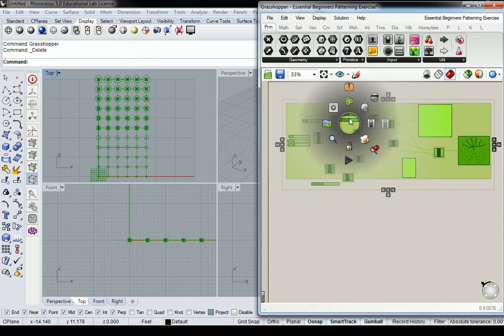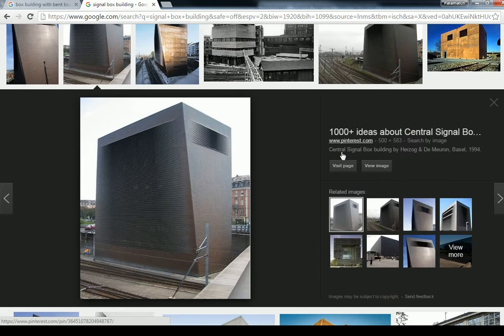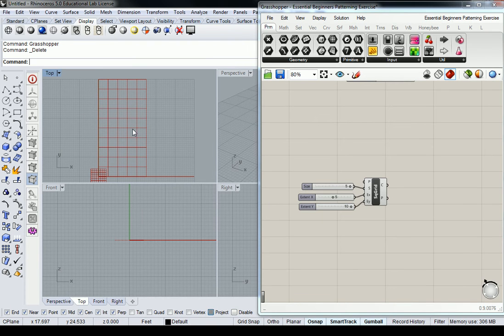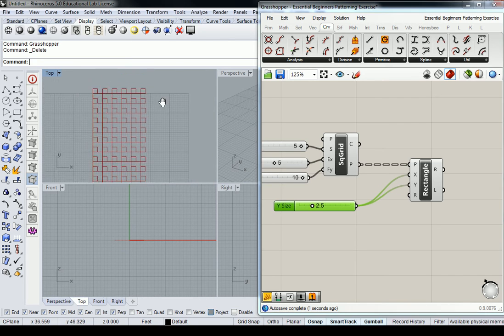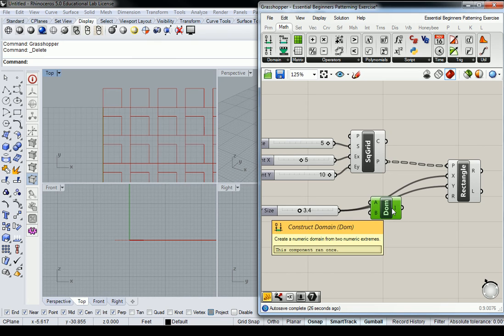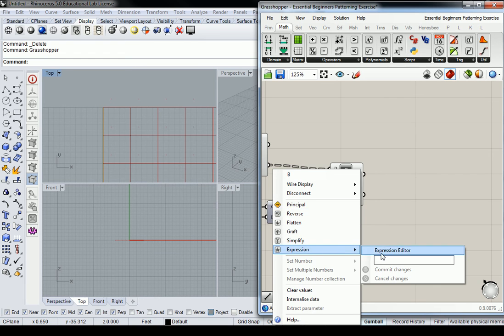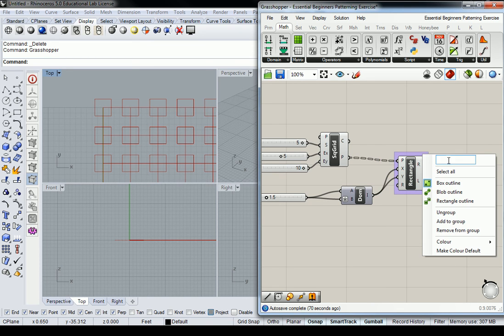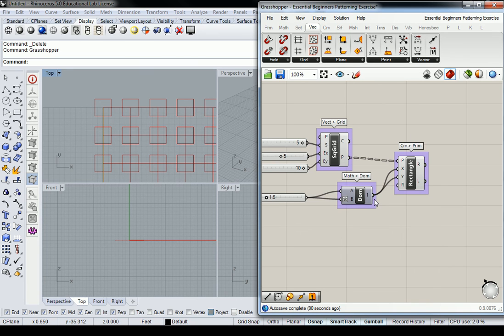123 - Grasshopper - Fundamentals of Attractor Points 2 - Expressions and Domains